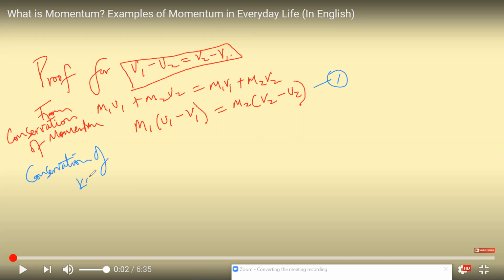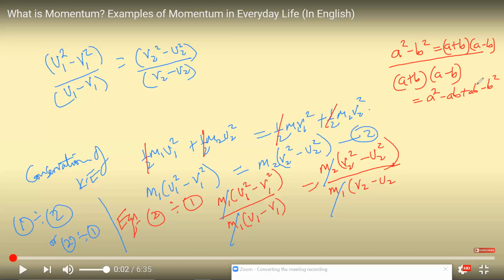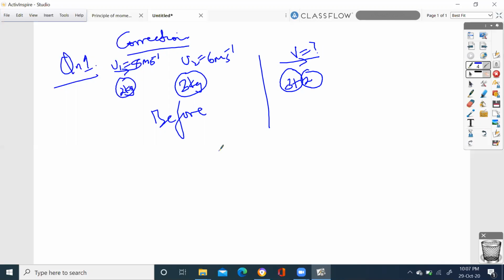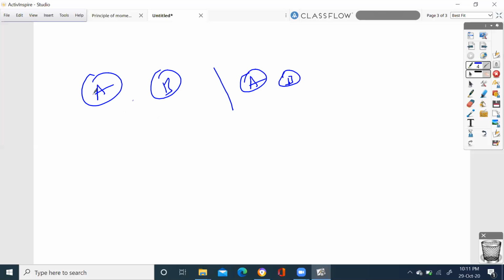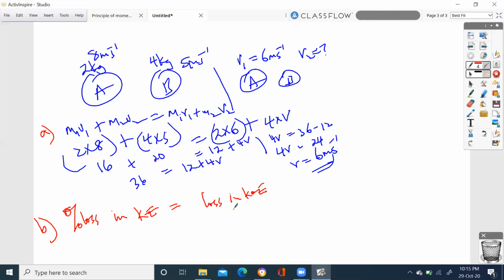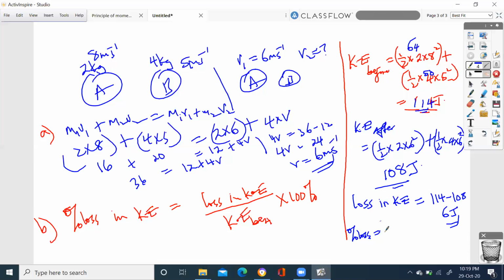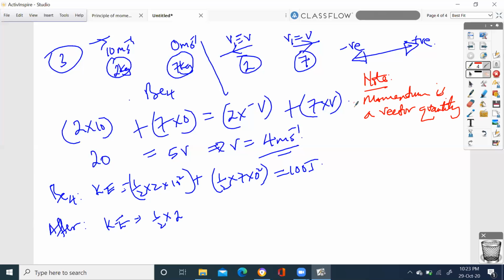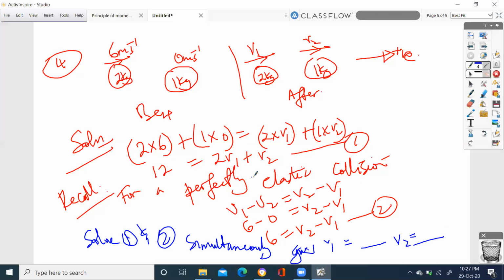What is momentum continued s 5 term 1